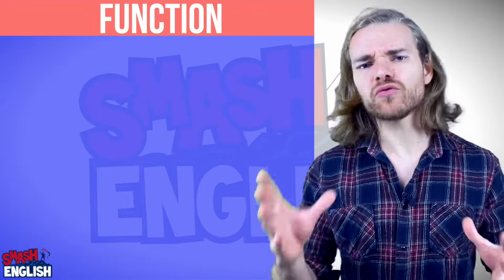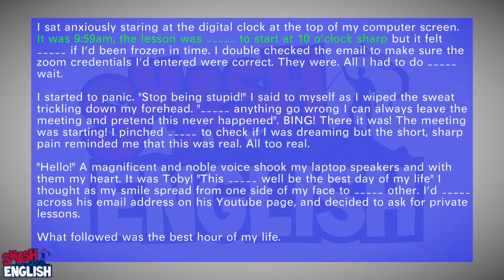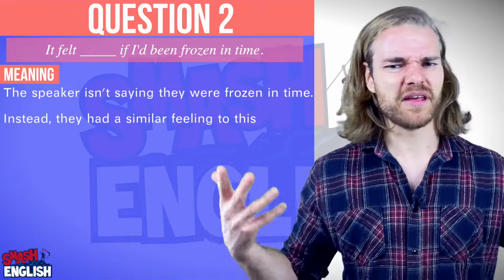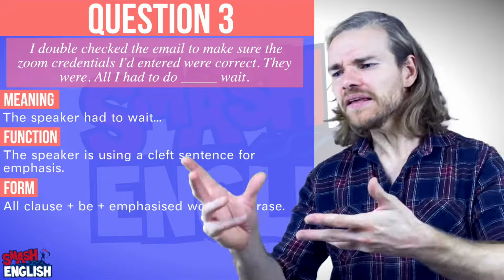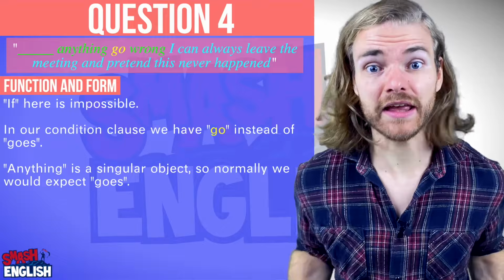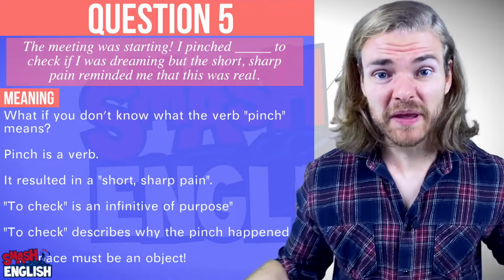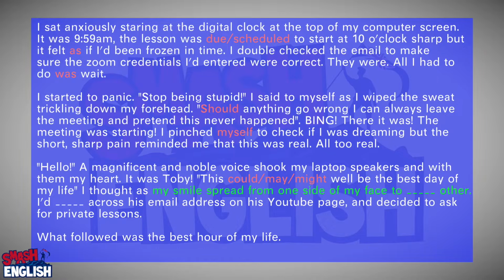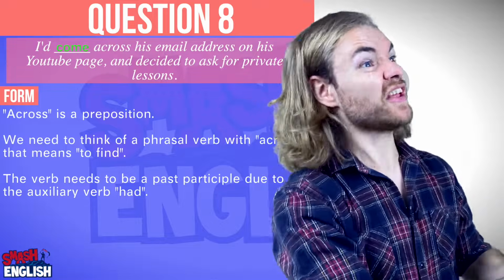How to do C1 Advanced (CAE) OPEN CLOZE - C1 Advanced Use of English Part 2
Part 2 of the C1 Advanced (CAE) Use of English exam is the OPEN CLOZE section. This requires you to read a text with eight omitted words. It is your job to understand what these words are, and write them in the spaces. This sounds much harder than it is! This video explains exactly what YOU must do to score high marks in Part 2 of the C1 Advanced (CAE) Use of English exam!